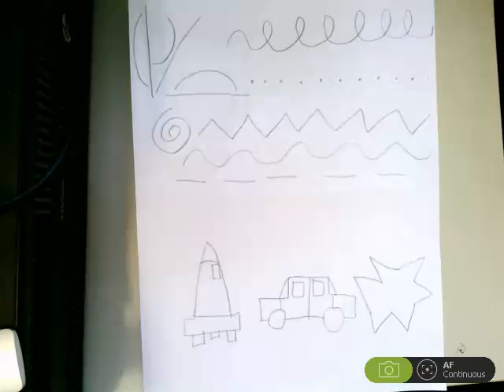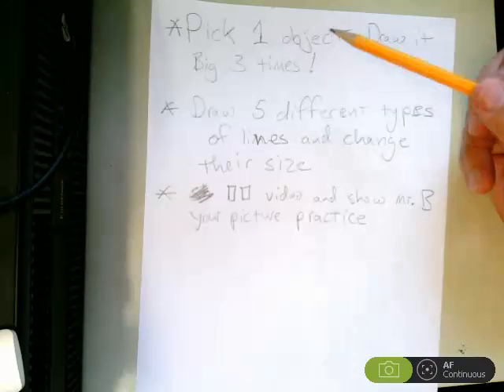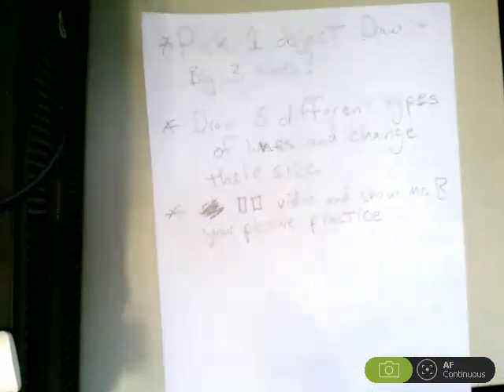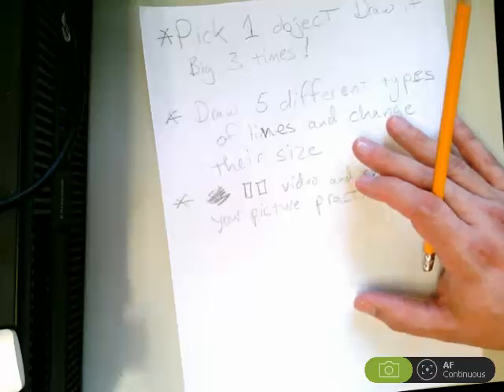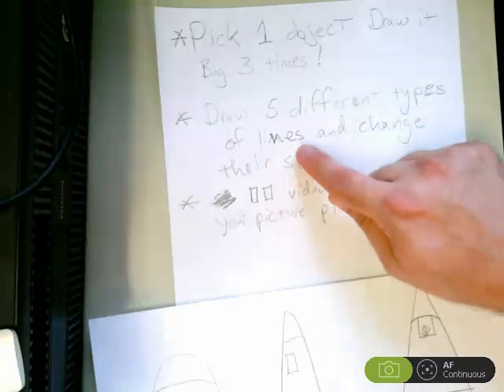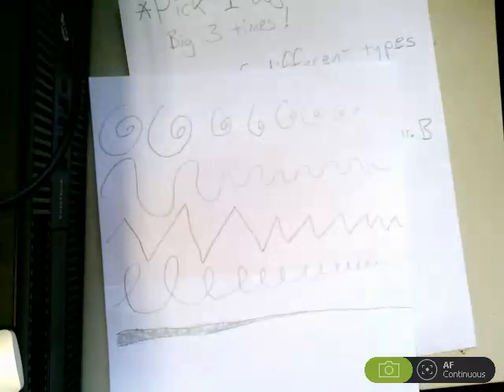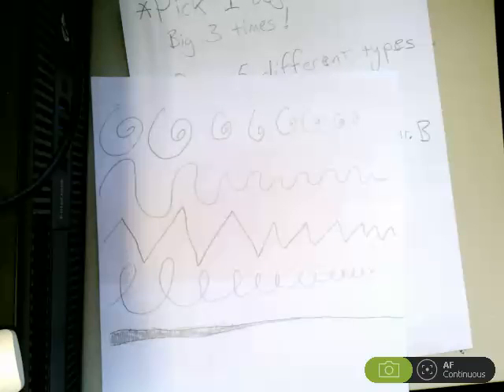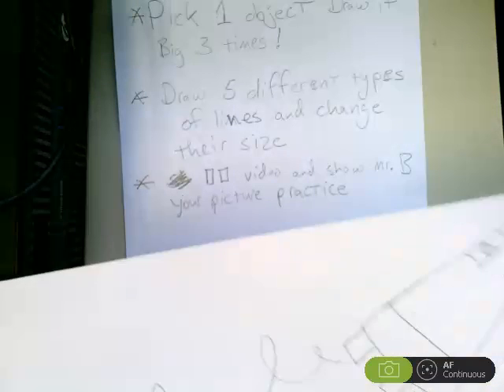Art-moving with objects and lines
we used lines to make an object moving across a paper.